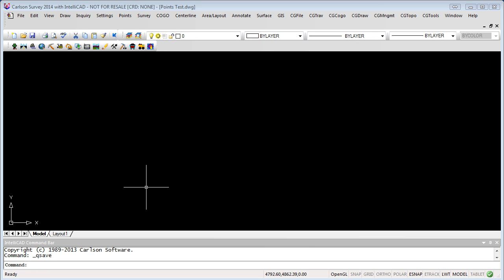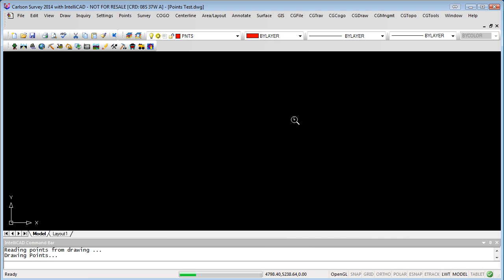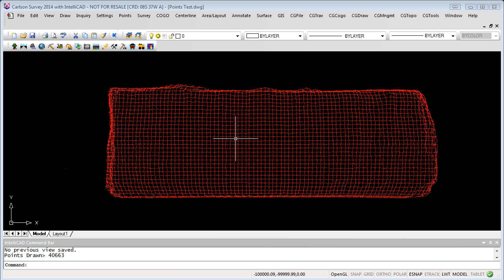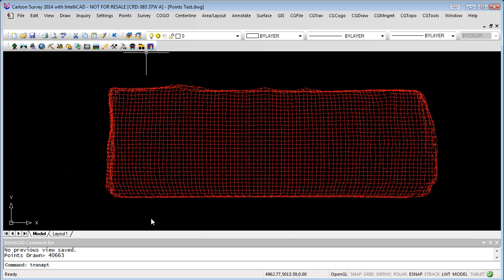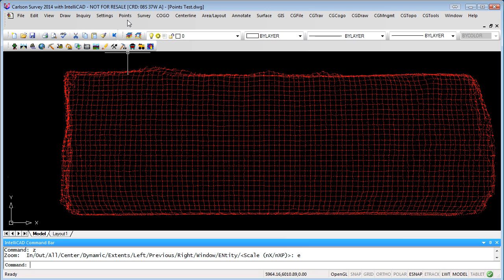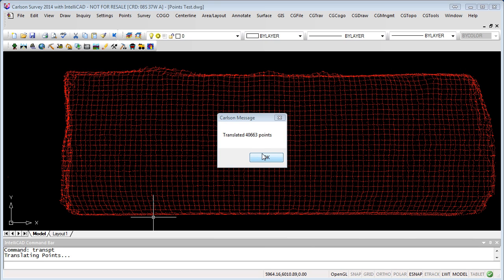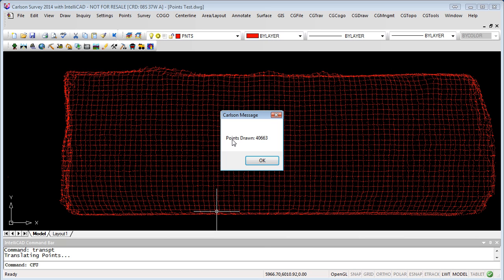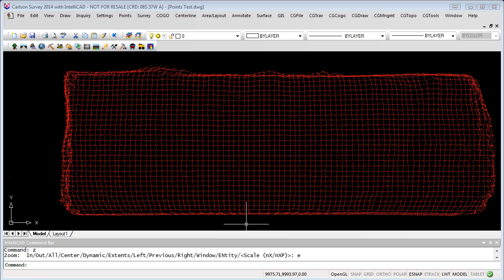Translate points problem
An example of a problem with translating a large group of points in Carlson Survey.